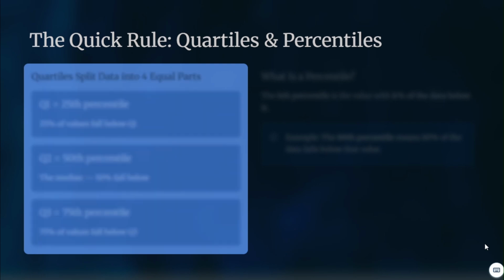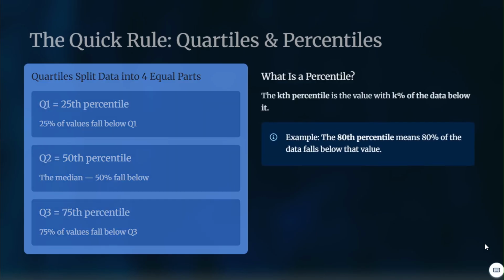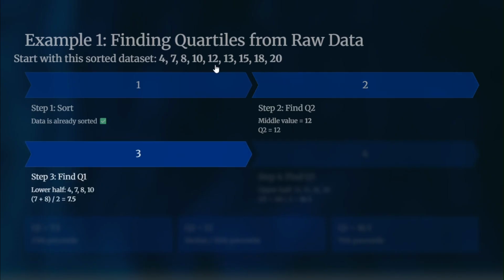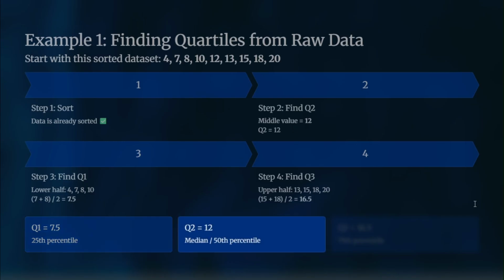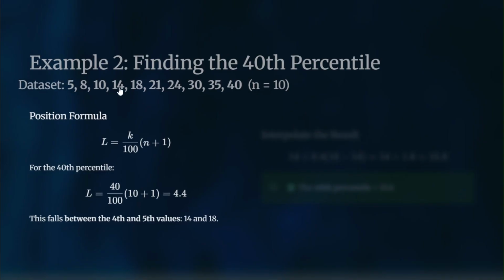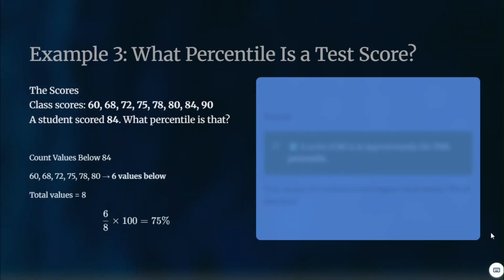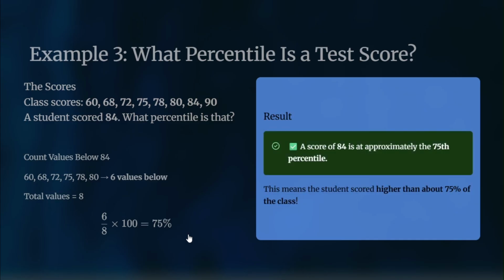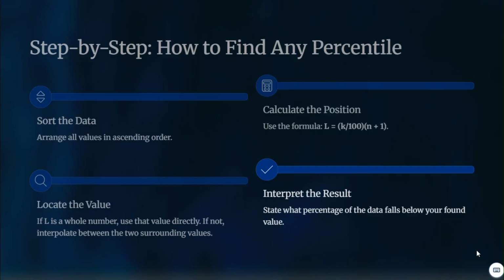Quartiles & Percentiles Made Easy (Q1, Median, Q3 Explained Fast)!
Learn how to find quartiles and percentiles step by step using easy statistics examples.

In this Fast Track Math lesson, we break down Q1, median (Q2), Q3, and percentiles step by step using simple examples.

You’ll learn:
✅ What quartiles mean
✅ How Q1, Q2, and Q3 divide data
✅ How to find the median
✅ How to calculate percentiles
✅ What percentile rank means

Perfect for:
🎓 AP Statistics
🎓 Intro Statistics
🎓 College Statistics
🎓 Exam review
🎓 Anyone learning descriptive statistics

Fast Track Tip:

Quartiles divide your data into 4 equal parts:

Q1 = 25th percentile
Q2 = Median = 50th percentile
Q3 = 75th percentile

Percentiles tell you how much of the data falls below a value.

Timestamps:
00:00 Intro
00:00 Quartiles & Percentiles
01:39 Example 1
03:24 Example 2
05:07 Example 3
06:12 How to find any percentile